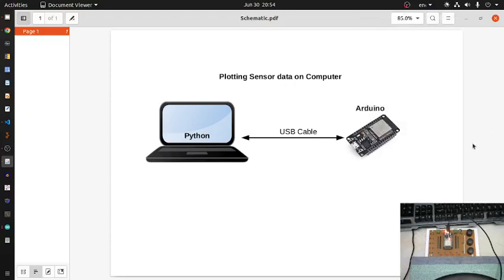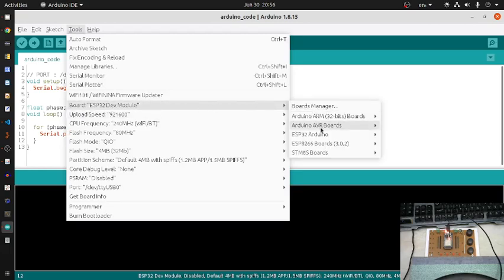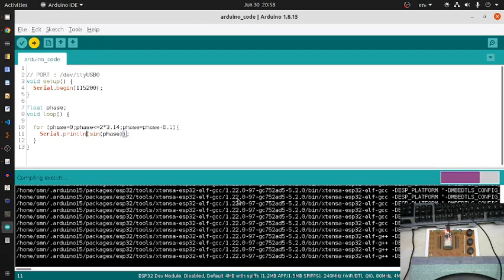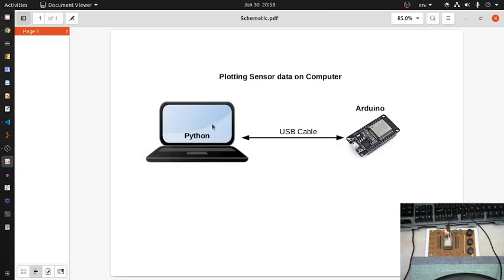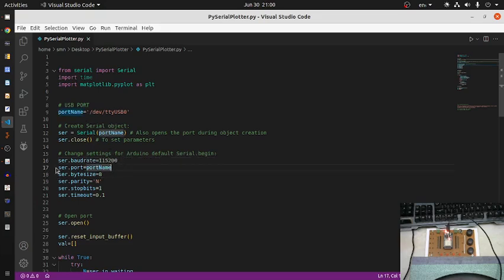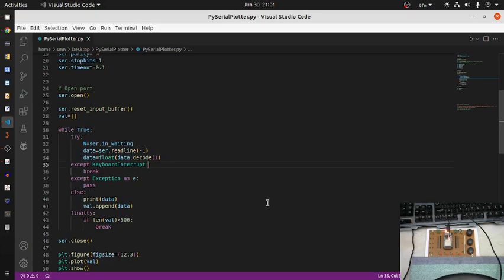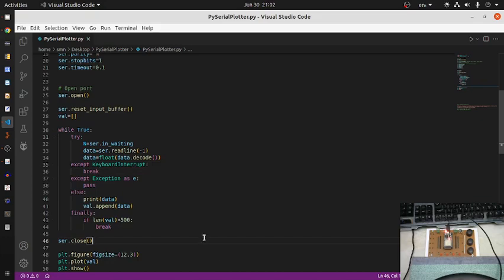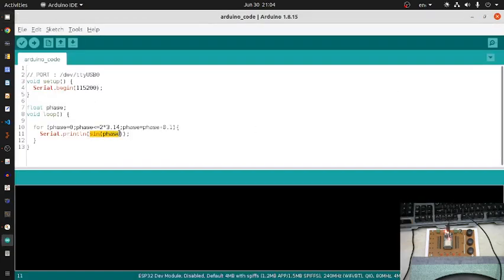Plotting ESP32 serial data in Python